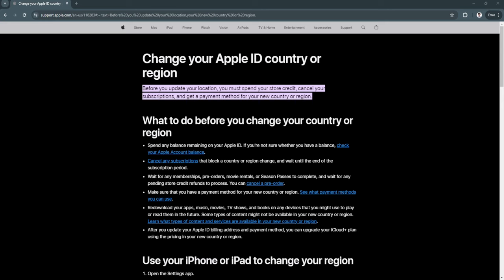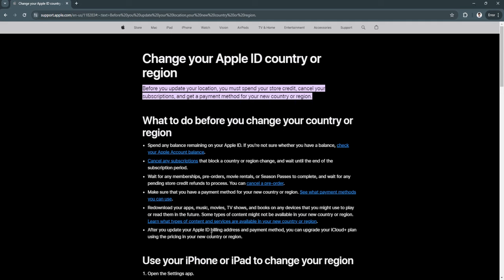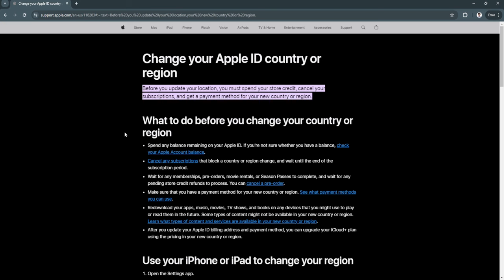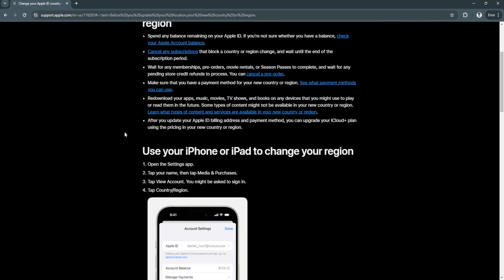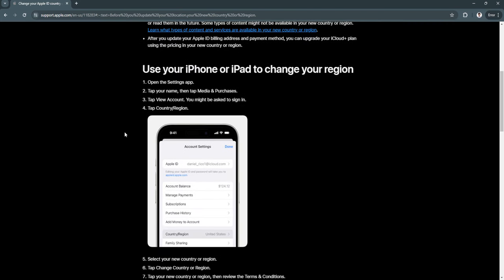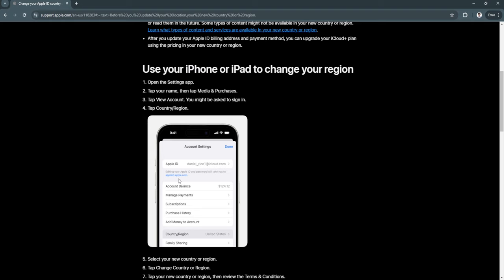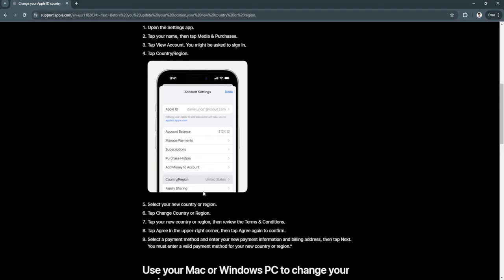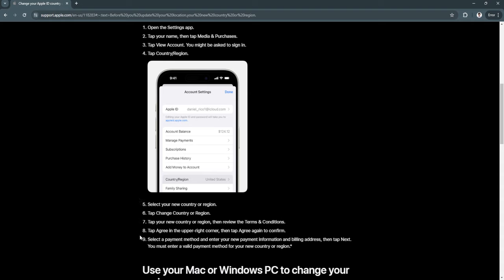How to Change Country in Apple ID With Balance